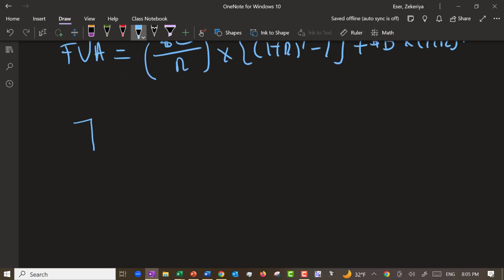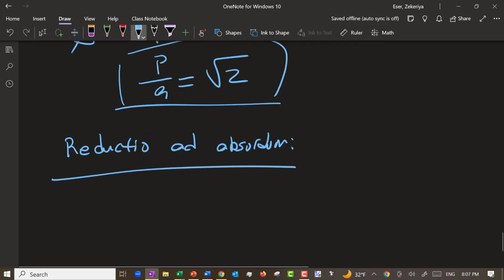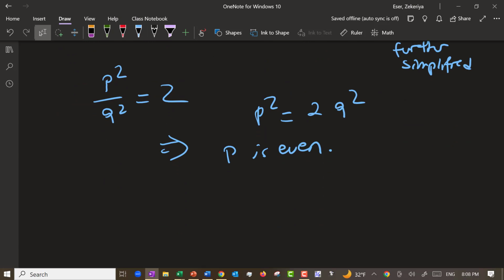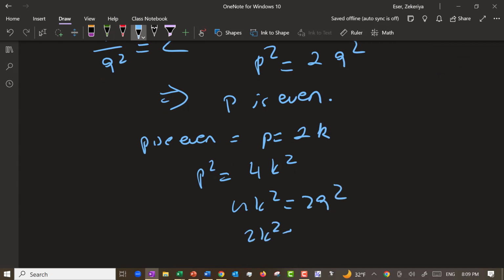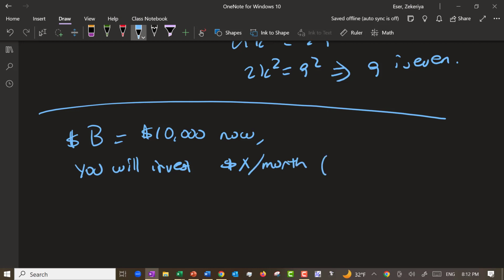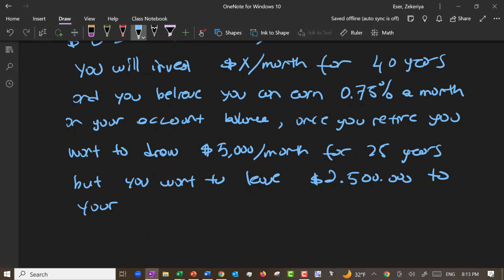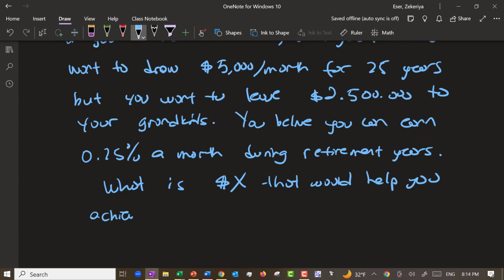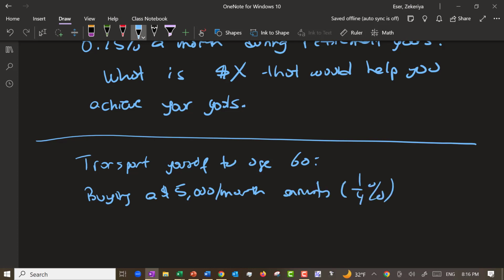BUS 302 Jan 23 Part 9 of 10